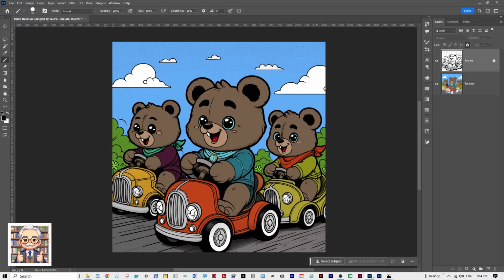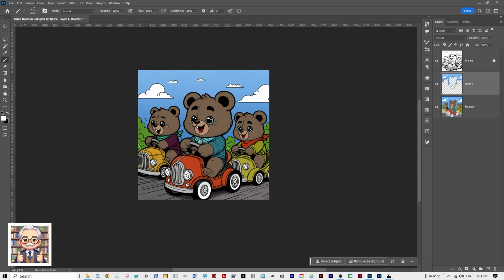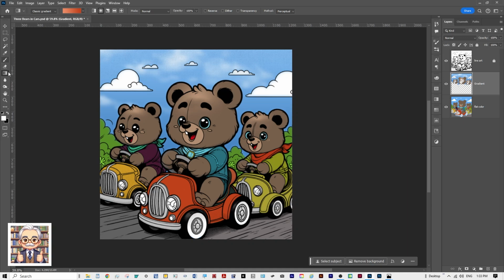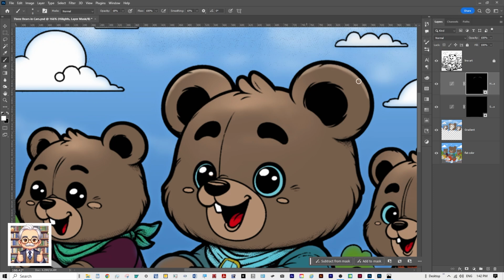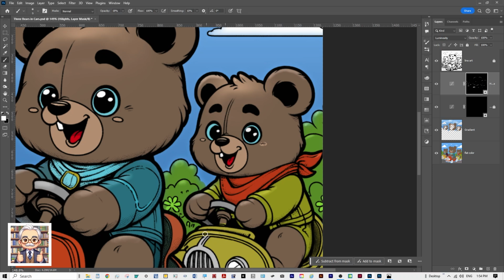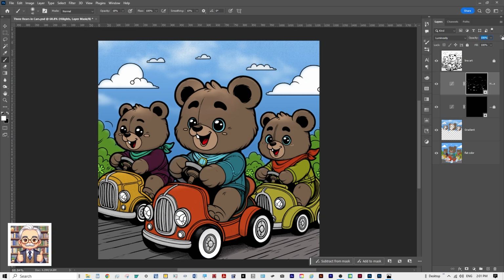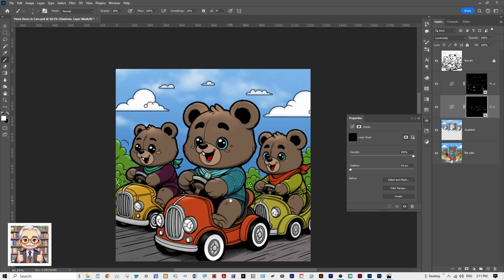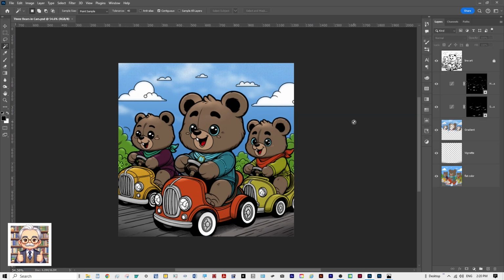Uncle Willy Digital Coloring 5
Video 5 in the Digital Coloring Series: SHADOWS & HIGHLIGHTS
Visit Uncle Willy website to buy hard copy and digital PDF coloring books.

More links:
"Three Bears in Cars" instant download ( find it in your downloads folder ):